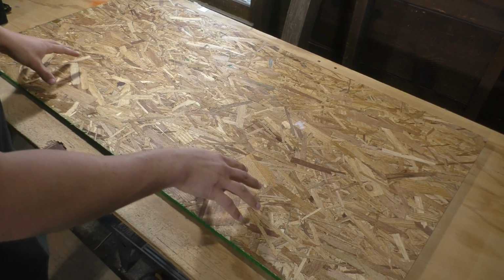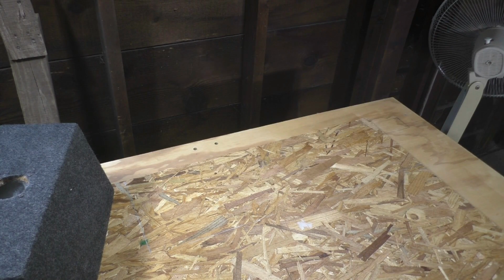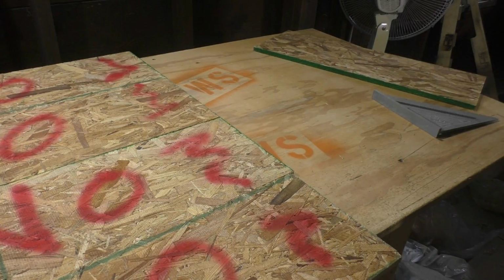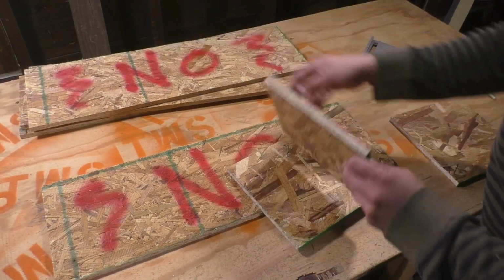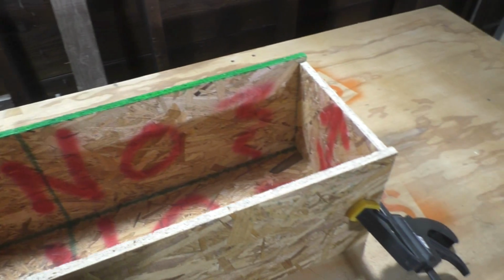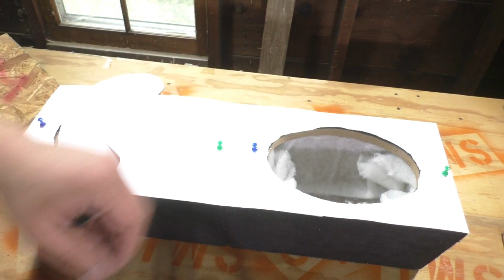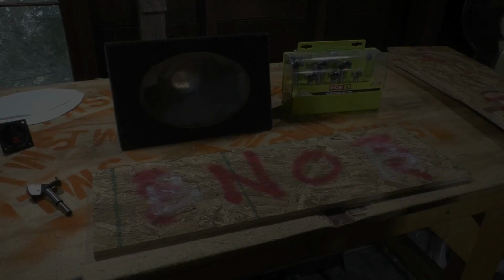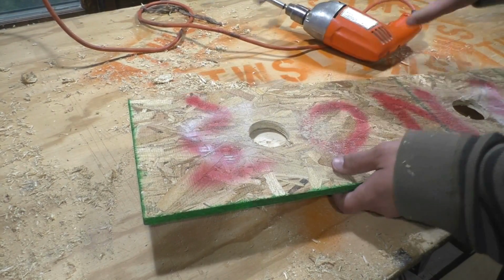Dual 6x9 speaker box | Part 1 | The Workshop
I finally re-made my speaker box. Sorry it took so long, but its finally here.